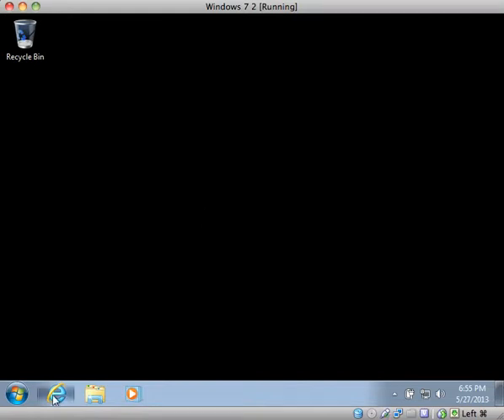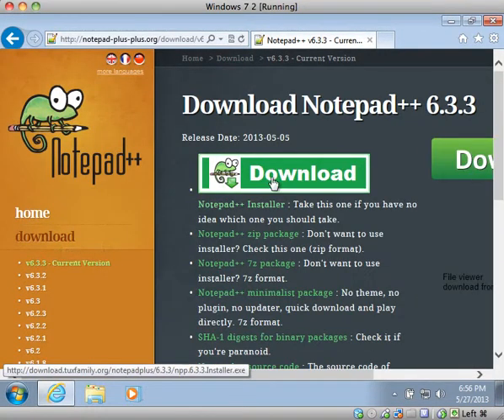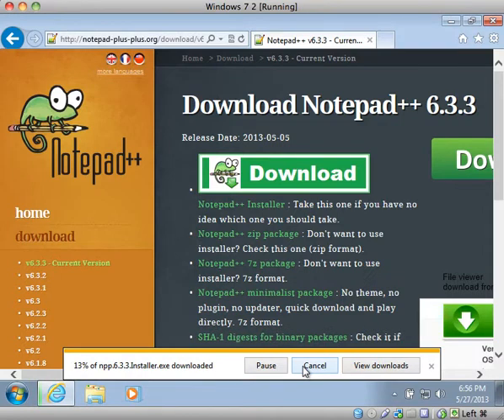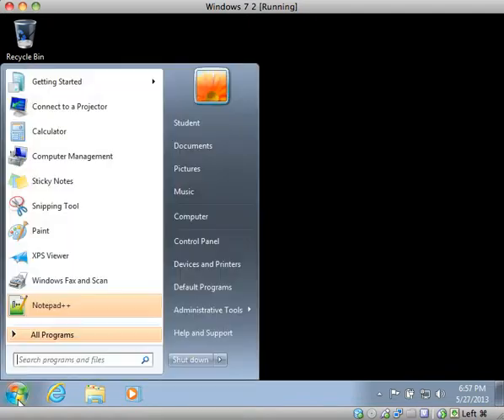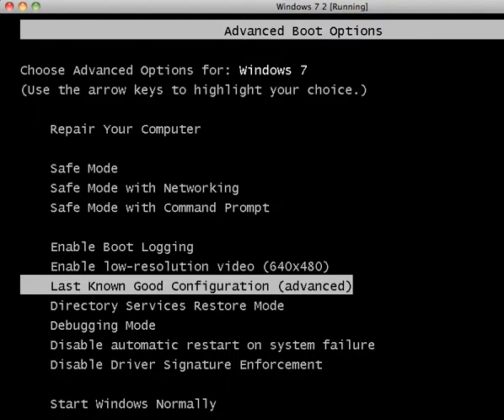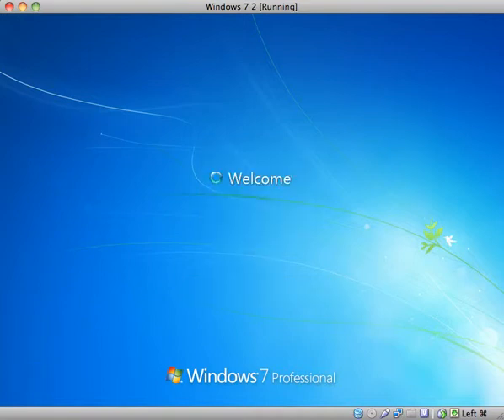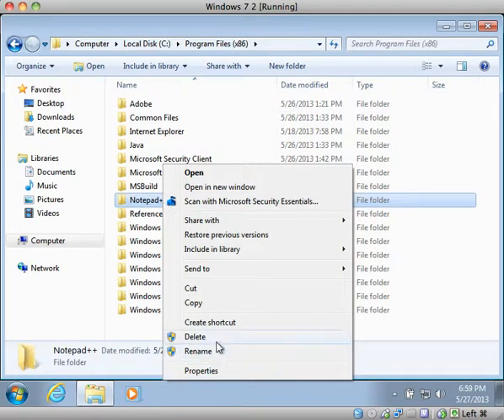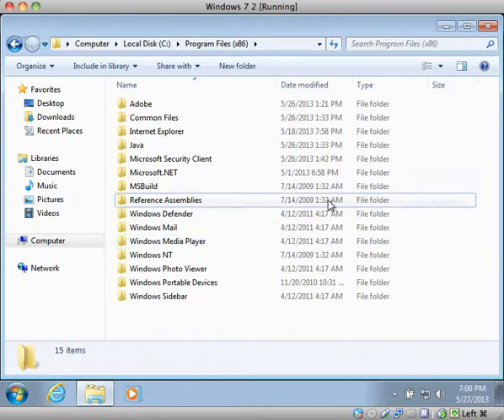CTS1133C Last Known Good Configuration